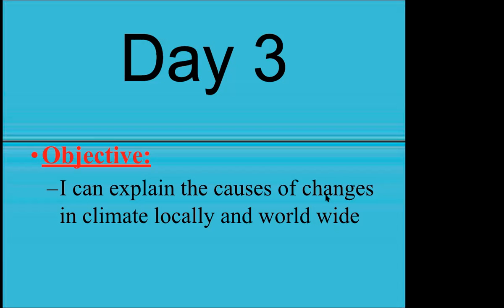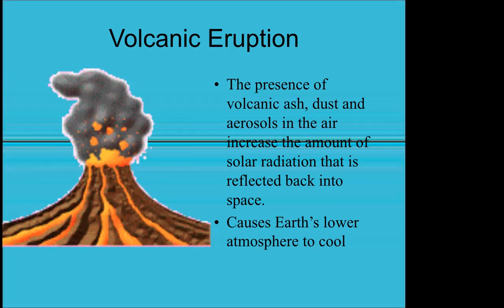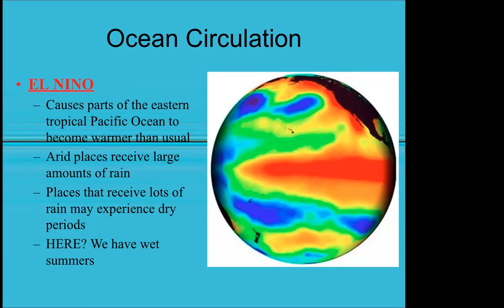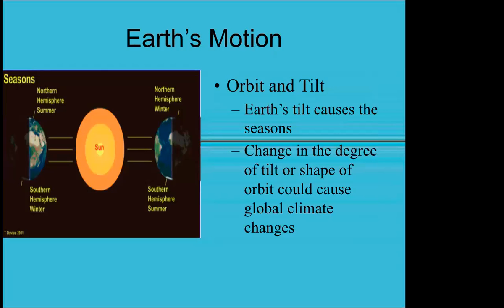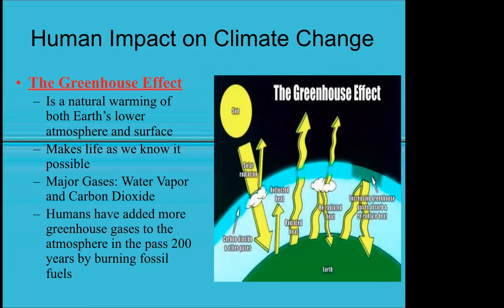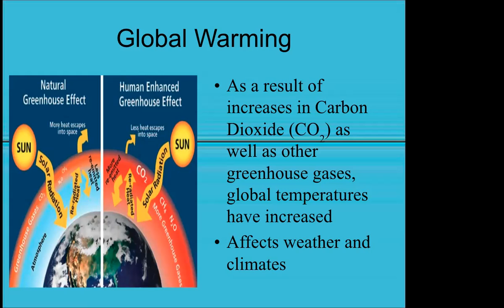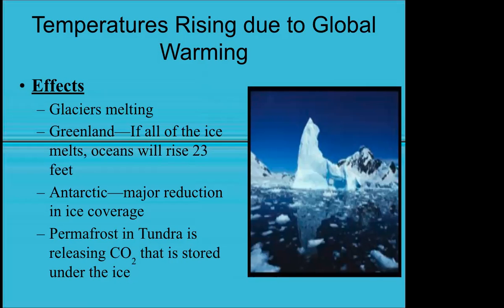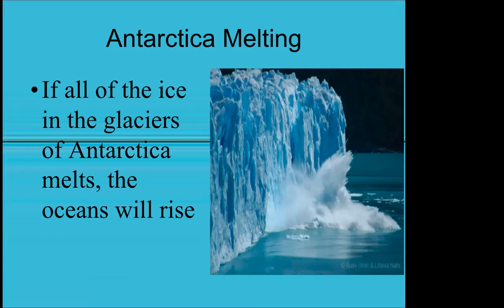Climate Change - Zoom Recording